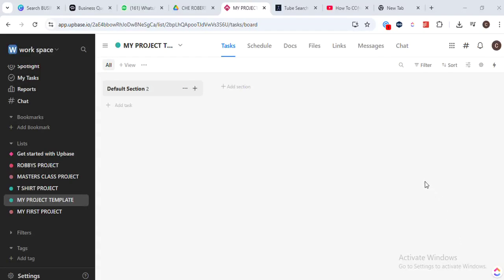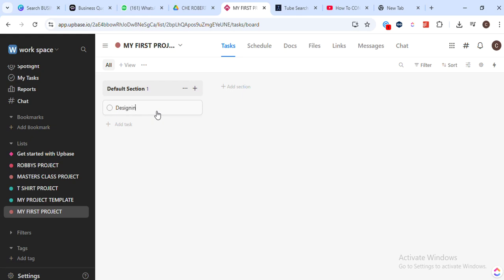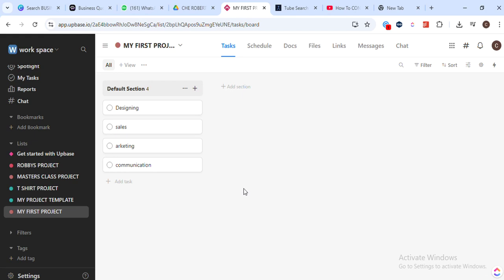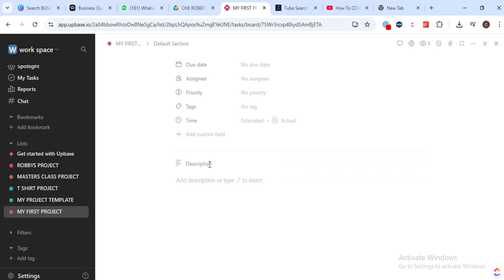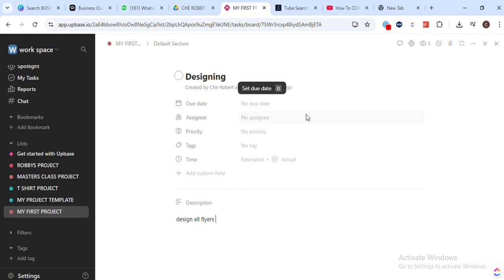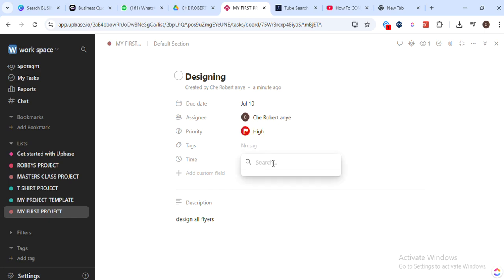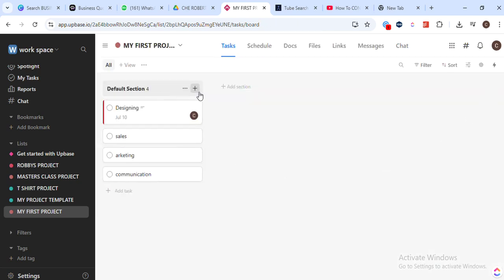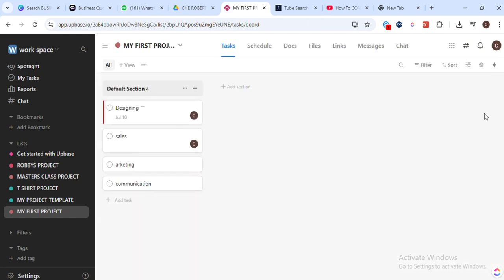How To Assign Tasks To Team Members On UPBASE (Complete 2025 Guide)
Welcome to this comprehensive How To Assign Tasks To Team Members On UPBASE (Complete 2025 Guide) tutorial! In this detailed guide, I'll walk you through everything you need to know about How To Assign Tasks To Team Members On UPBASE (Complete 2025 Guide).

 What You'll Learn in This How To Assign Tasks To Team Members On UPBASE (Complete 2025 Guide) Tutorial:
• Complete step-by-step instructions for How To Assign Tasks To Team Members On UPBASE (Complete 2025 Guide)

Whether you're a complete beginner or looking to improve your skills, this How To Assign Tasks To Team Members On UPBASE (Complete 2025 Guide) tutorial covers everything from basic concepts to advanced strategies. I've designed this guide to be easy to follow, practical, and immediately actionable.

 Why This How To Assign Tasks To Team Members On UPBASE (Complete 2025 Guide) Tutorial is Different:

 Perfect for:
• Beginners who want to learn How To Assign Tasks To Team Members On UPBASE (Complete 2025 Guide) from scratch

Don't forget to LIKE this video if it helped you learn How To Assign Tasks To Team Members On UPBASE (Complete 2025 Guide) and SUBSCRIBE for more in-depth tutorials like this one!

Questions? Drop them in the comments below! I read every comment and try to respond to as many as possible.

• Share with anyone who might benefit from learning How To Assign Tasks To Team Members On UPBASE (Complete 2025 Guide)